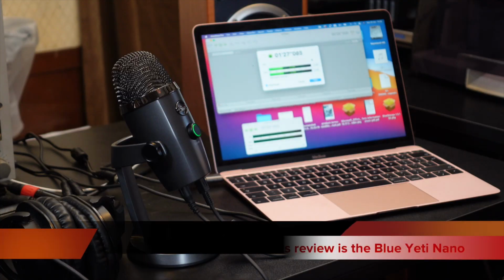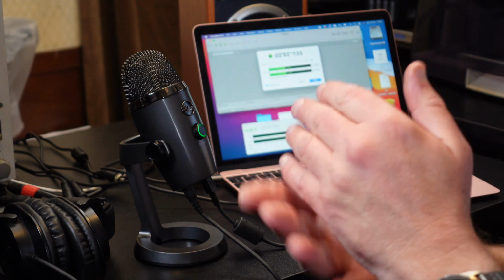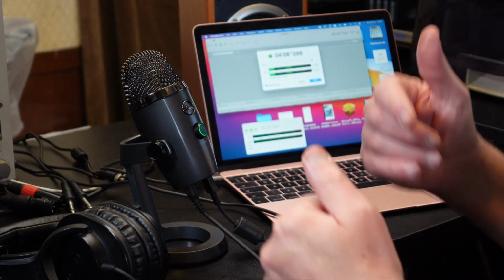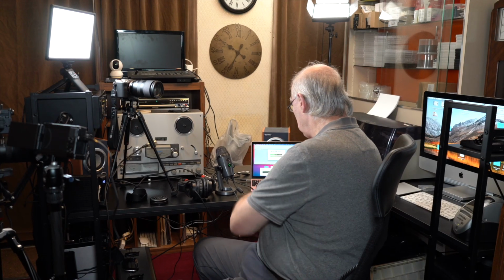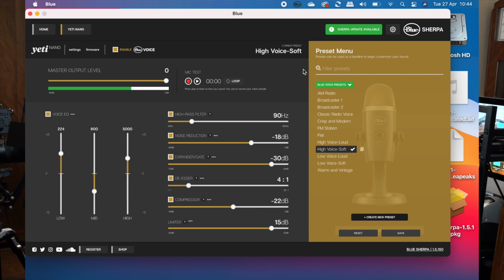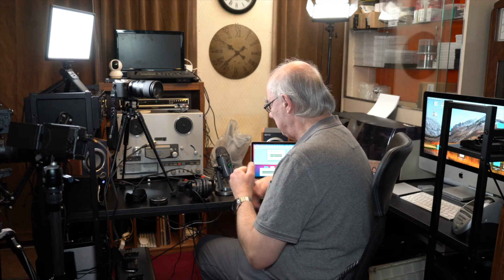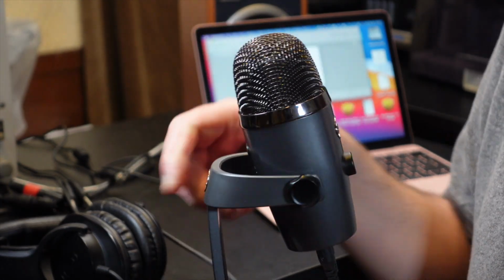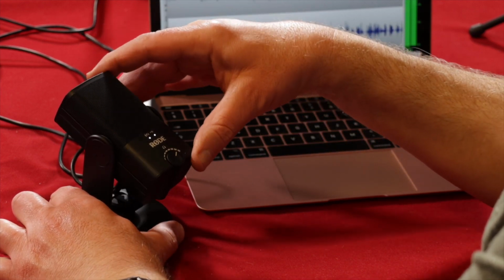Blue Microphones Yeti Nano Premium Review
Last year I reviewed the excellent Rode NT USB Mini microphone which I still enjoy using today. In this video I review one of its main competitors, the Blue Yeti Nano Premium.  USB microphones are very handy for ease of use and speed but is this microphone any good?